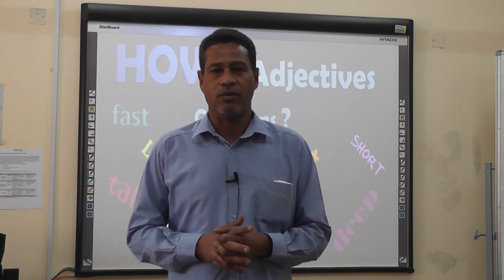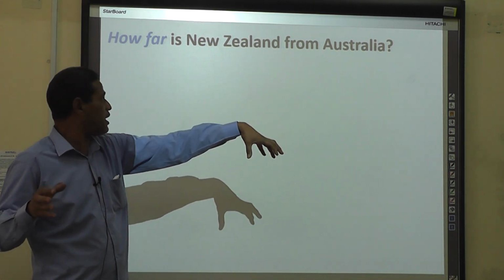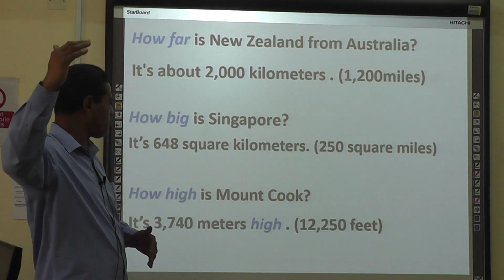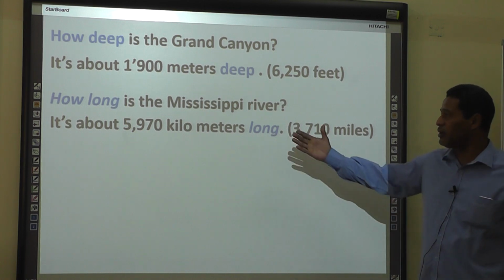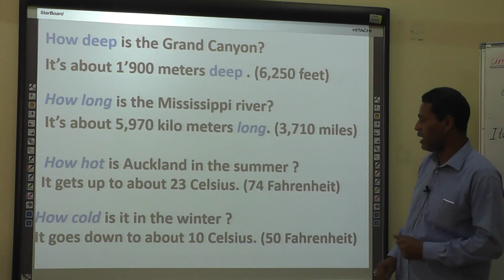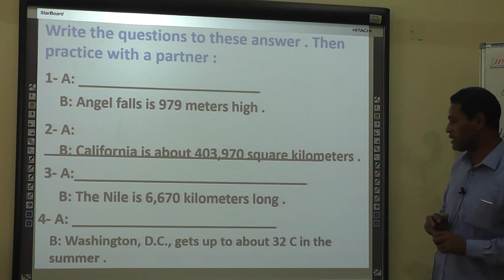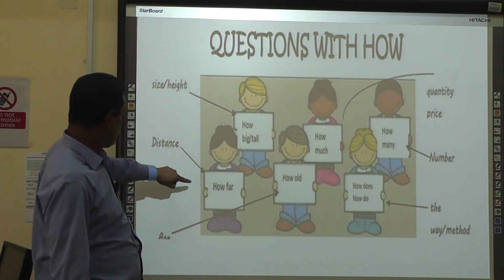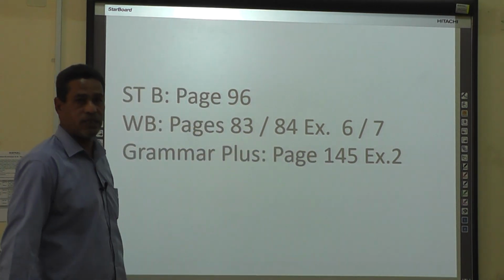Week 5 Day 2 Unit 14 Question With " How + Adjective " - Mr Nassruldeen